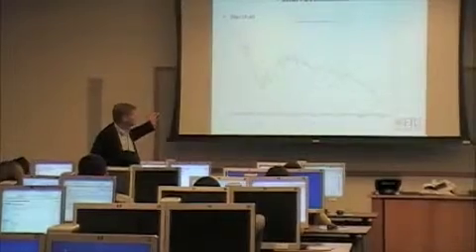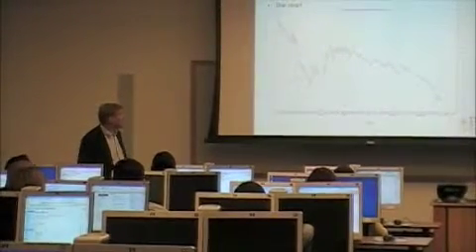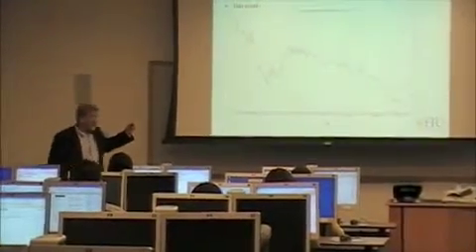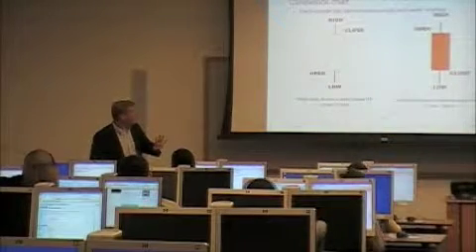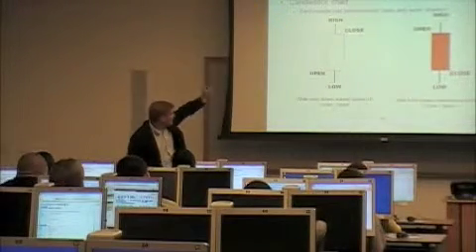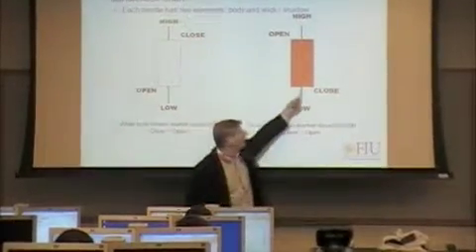Barry Sine TA - Part 3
Technical Analysis presentation at the FMA